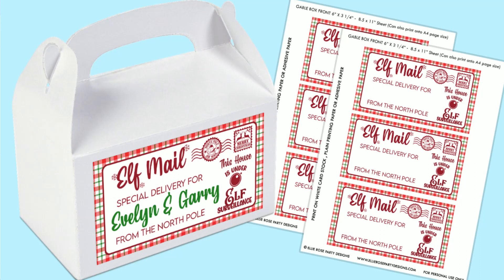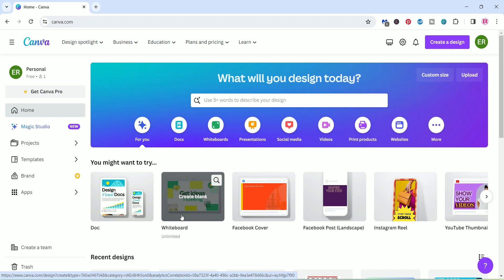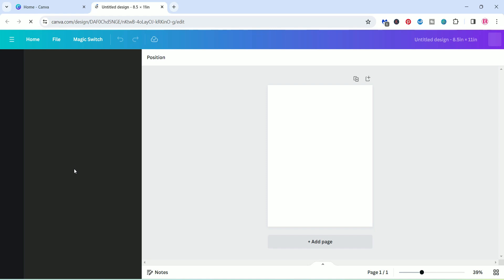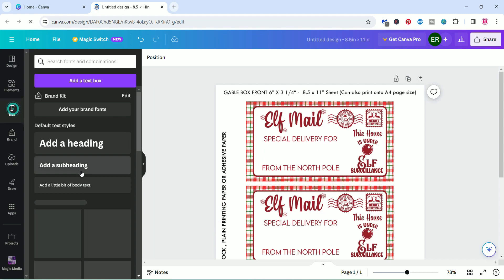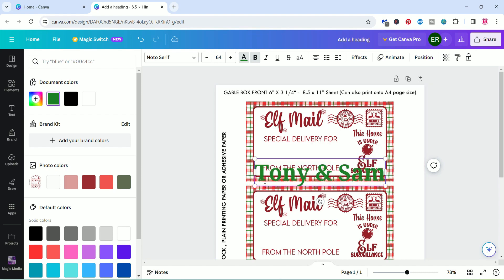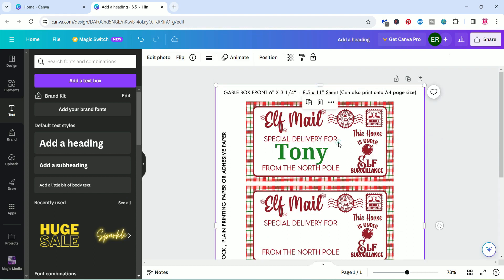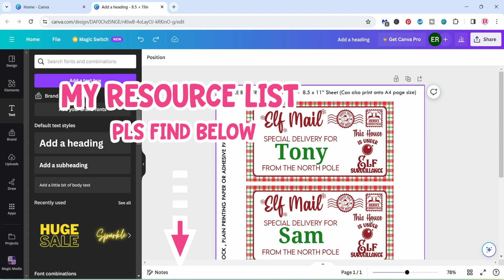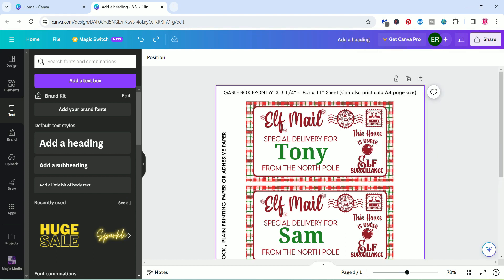Elf On The Shelf Arrival Kit | DIY Customized Elf On The Shelf Mailbox Tutorial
It's time to get creative with your Elf On The Shelf this year with our step by step guide! We'll show you how easy it is to customize and edit the Elf On The Shelf Kit printable in Canva.  From adding your child's name to the Elf arrival letter, making their own mailbox and more, we have all the tools and tips you need to create an unforgettable holiday experience for your kiddos! So join us now and let the Christmas magic begin!